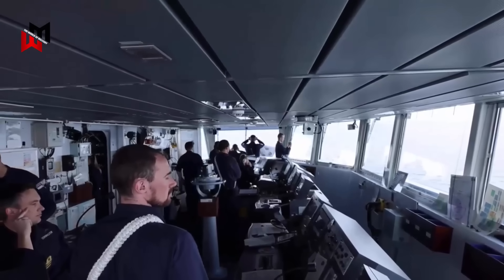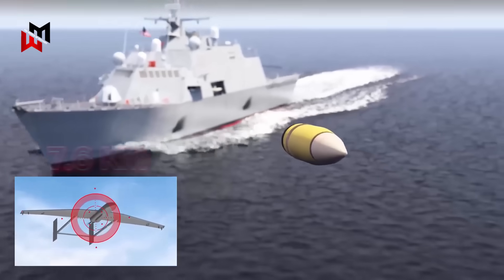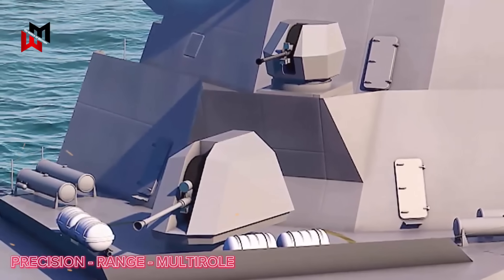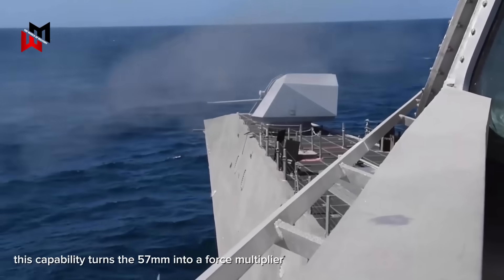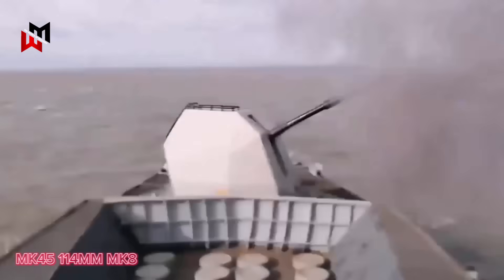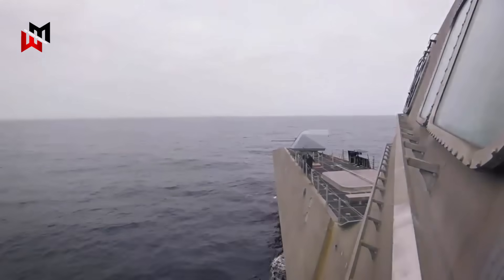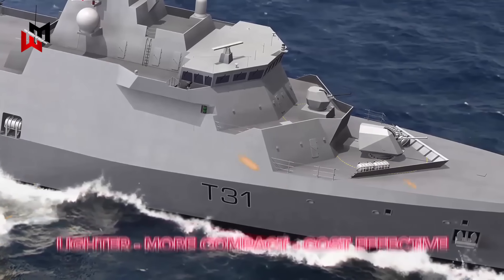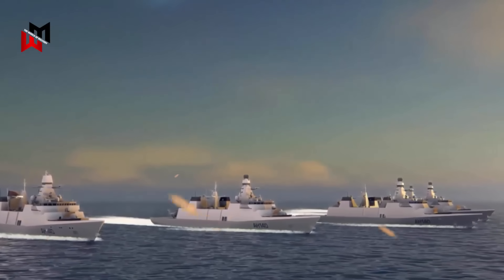Here's Why The UK Navy's Bofors Combination Better Than The Mark 8-Phalanx Duo In Any Case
For decades, many Royal Navy ships, including the Type 23 frigates and Type 45 destroyers, have relied on the 4.5-inch Mark 8 naval gun paired with the Phalanx Close-In Weapon System (CIWS). In the ever-evolving landscape of modern naval warfare, the United Kingdom's Royal Navy is ushering in a new era with the Type 31 frigate, also known as the Inspiration-class. Central to their offensive and defensive prowess is the Bofors gun combination: a single 57mm Mk3 naval gun mounted forward and two 40mm Mk4 guns positioned amidships. This setup, provided by BAE Systems Bofors, marks a shift from traditional armaments, offering enhanced capabilities against diverse threats.

The Mark 8, a 114mm gun, offers a range of up to 27.5 kilometers with extended rounds and a rate of fire around 25 rounds per minute, primarily suited for naval gunfire support and anti-surface roles.
It fires heavier shells effective against land targets but struggles with rapid, high-volume fire needed for modern aerial threats, and suffers from a much slower rate of fire making it cumbersome against agile, multiple threats like swarms.
The Phalanx, a 20mm Gatling gun system, serves as the last-ditch defense, firing up to 4,500 rounds per minute of tungsten penetrators to shred incoming missiles or aircraft at close range, typically within 2-3 kilometers.  While effective against single threats, it has limitations in sustained engagements due to high ammunition consumption and shorter effective range.

In contrast, the Bofors combination outperforms this legacy setup in several key areas. The 57mm Mk3's blistering 220 rounds per minute far exceeds the Mark 8's output, enabling quicker suppression of threats like drone swarms or fast-attack craft, where volume of fire is critical over shell size.  Its programmable ammo provides superior anti-air capabilities compared to the Mark 8, which is now largely relegated to benign environments for gunfire support.
The 40mm Mk4 guns eclipse the Phalanx in range and versatility. With engagement distances up to 12 kilometers versus the Phalanx's close-in focus ( roughly four times the effective range of the Phalanx's 20mm Gatling gun, which is limited to under 3 kilometers for reliable intercepts), the Bofors allows threats to be neutralized earlier, reducing risk to the ship.
In contrast, the Phalanx is designed as a last-resort system, firing a high-volume barrage only when dangers are perilously close, which leaves little margin for error in high-speed scenarios like supersonic missile attacks.